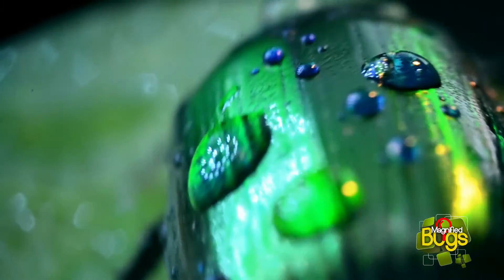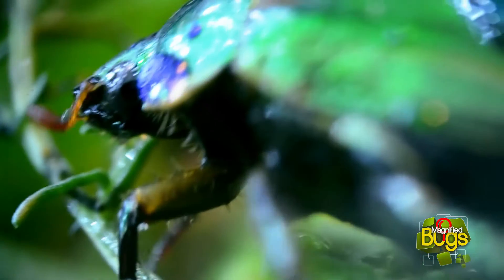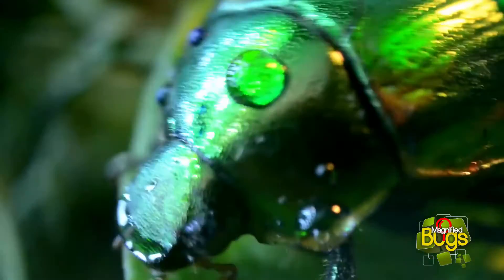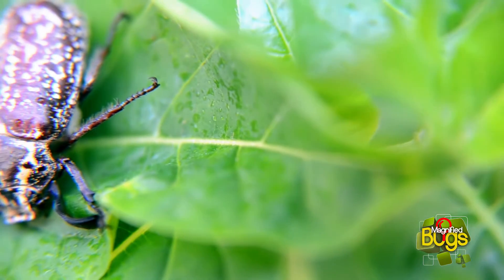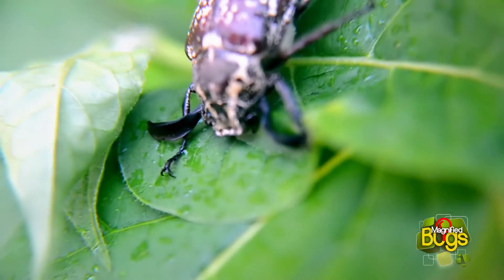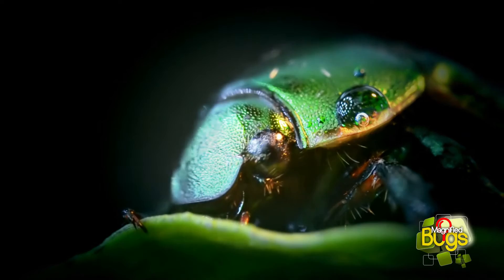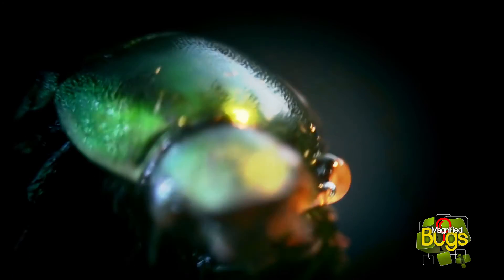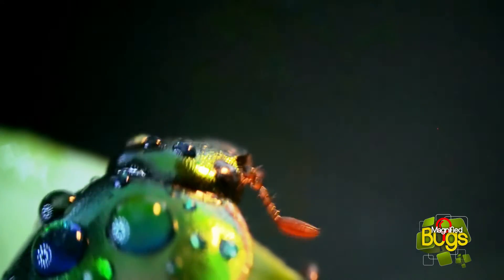Amazing Facts About Rose Chafers - Magnified Bugs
Incredible Full HD Footage Of Rose Chafers (with English subtitle)

Have you ever wondered about our tiniest neighbors and what a day for them might be like? Wondered as you saw a dragonfly go by, or a snail under a leaf? Join us in exploring the magnified life of bugs.

Magnified Bugs

Narrated by /Victora Torp
Production / Editorial Producer / Produced
Director /  by Aidin Safe